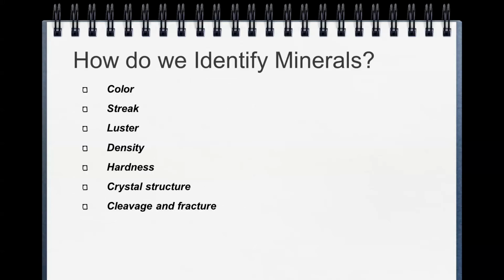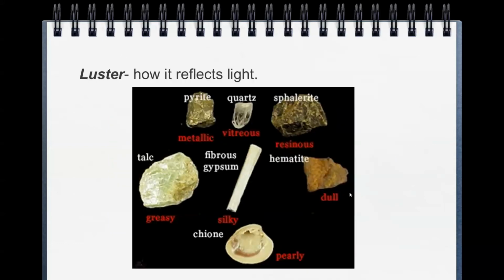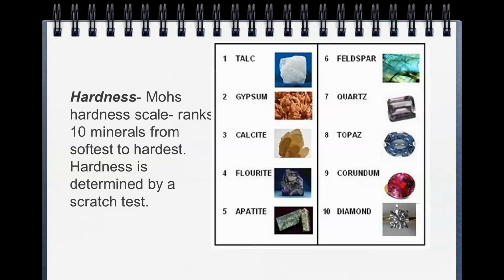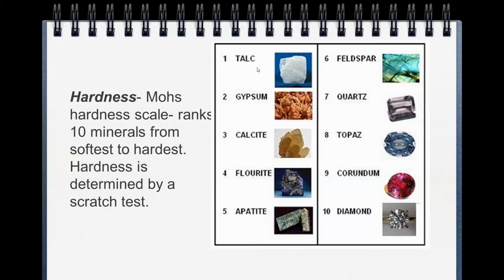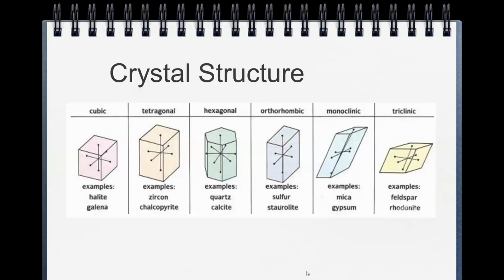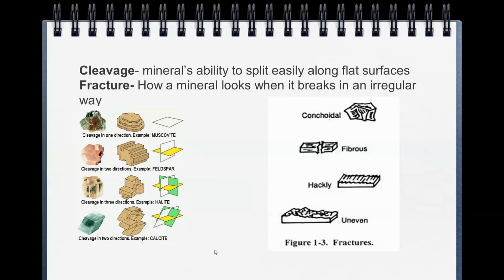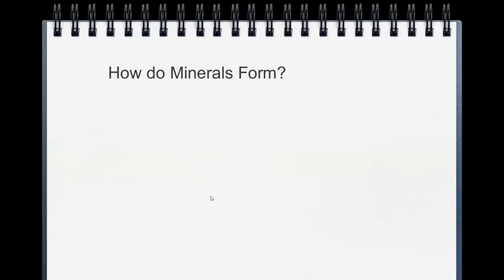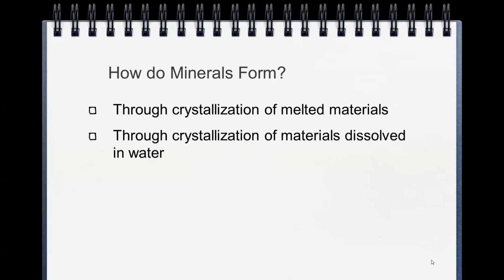3/6/2014 7:50:44 PM